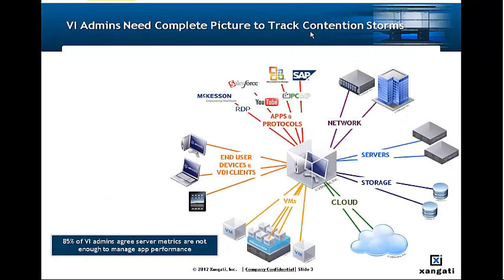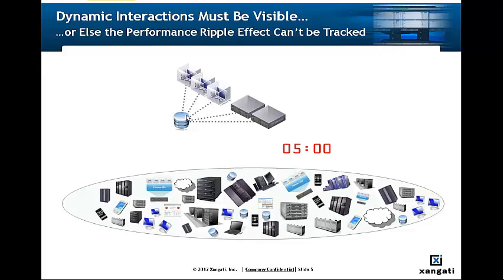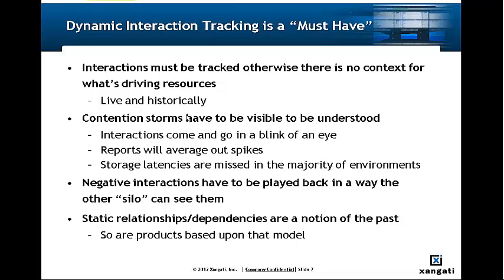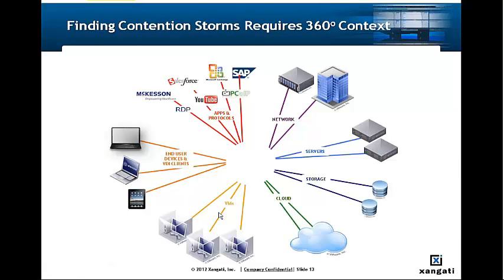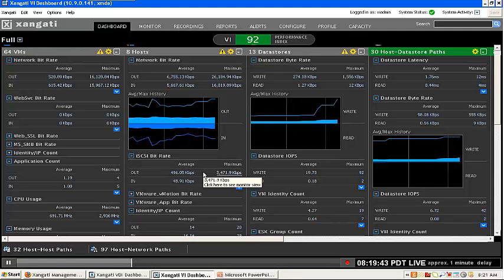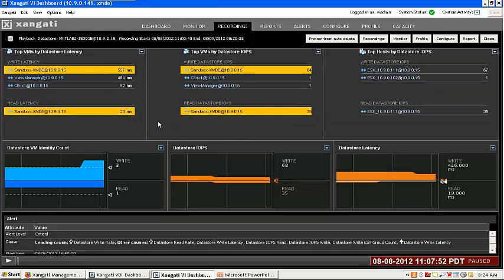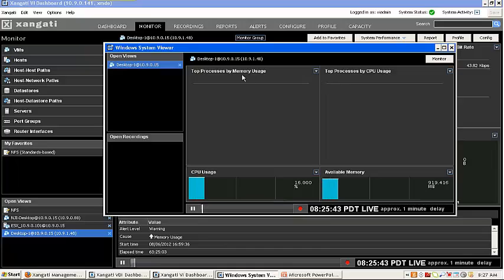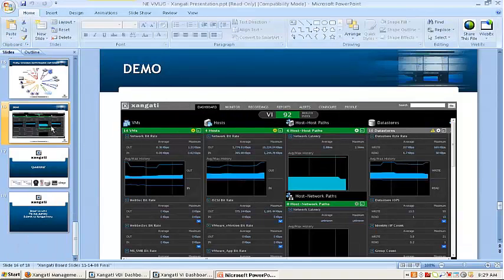VTUG Summer Slam 2012 Xangati